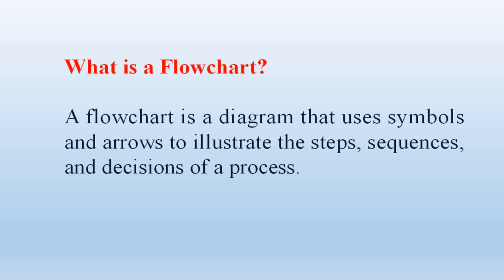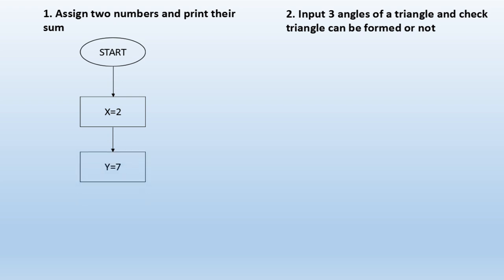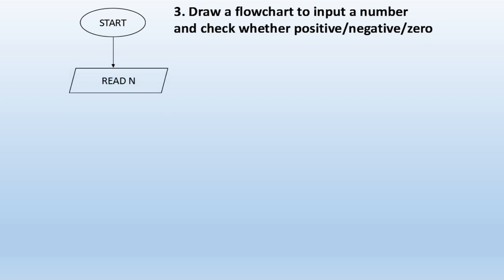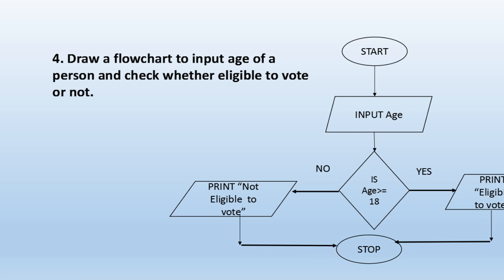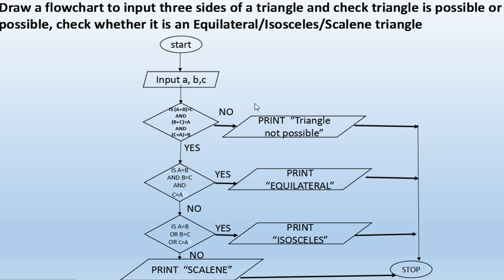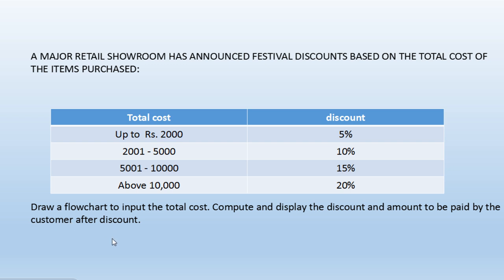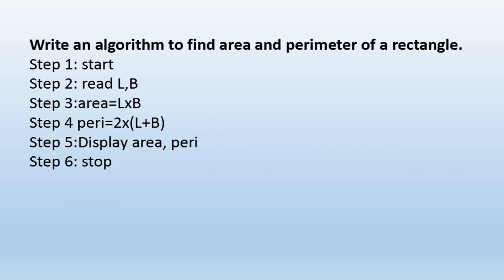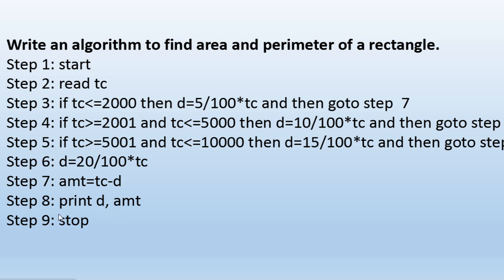CHAPTER: FLOWCHART AND ALGORITHM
how to draw a flowchart
how to write Algorithms